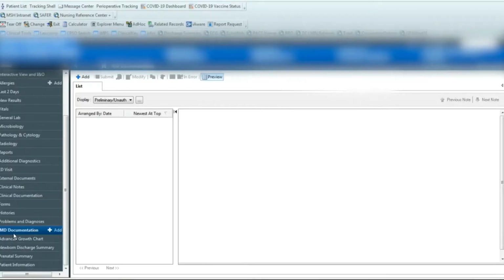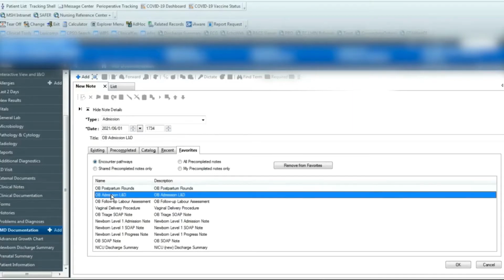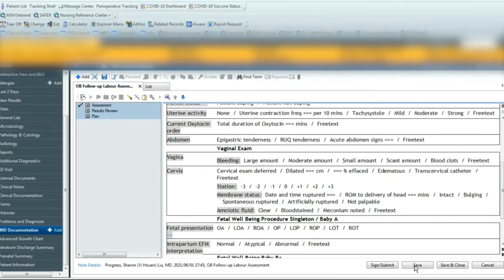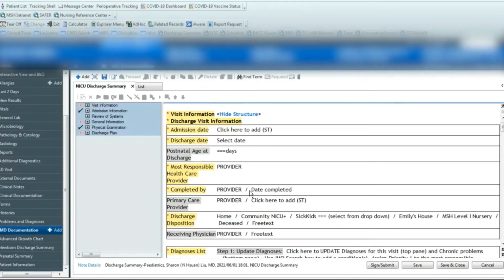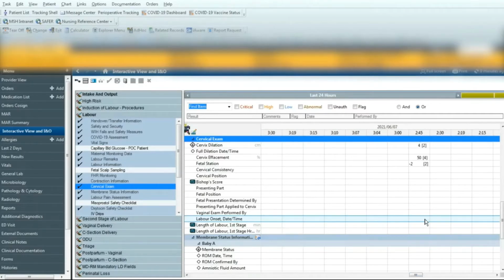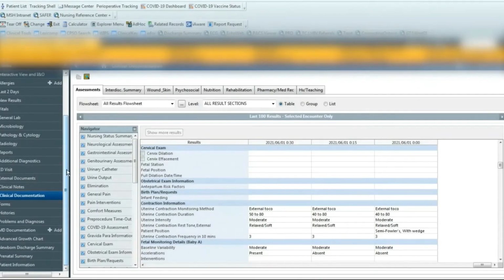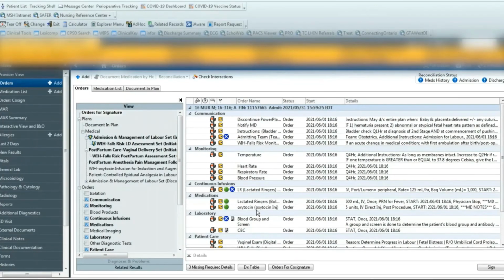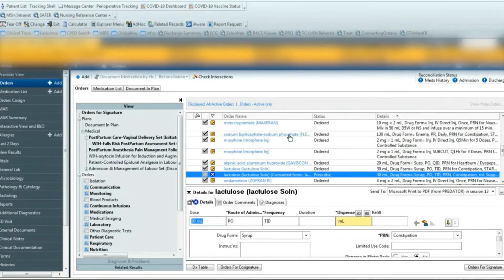Powerchart Walkthrough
Made by Sharon Liu for the family medicine obstetrics rotation at Mount Sinai Hospital